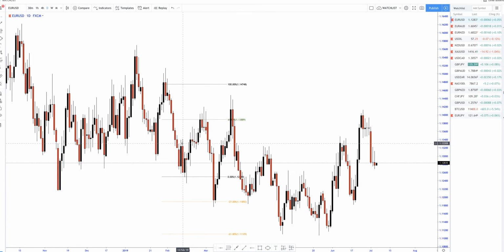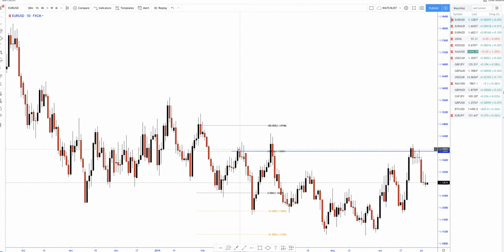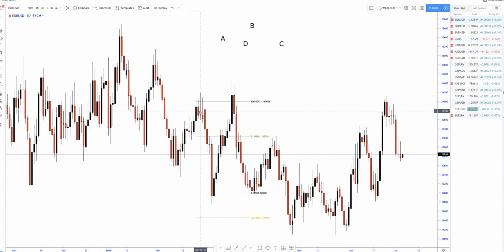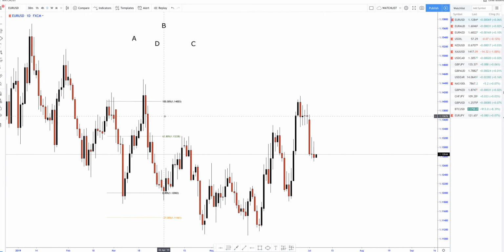FREE FOREX BEGINNER GUIDE . Learning how to use a Fibonacci indicator on the forex charts